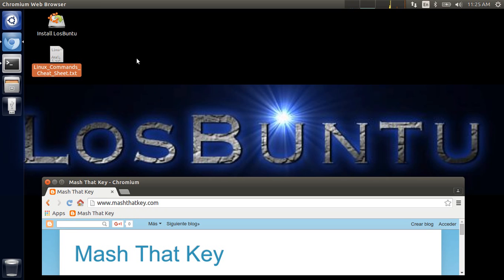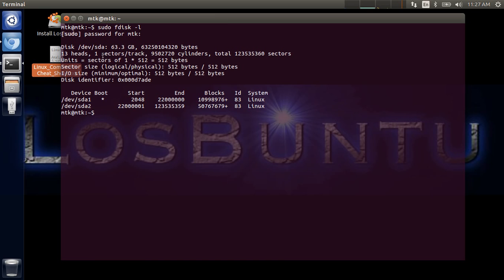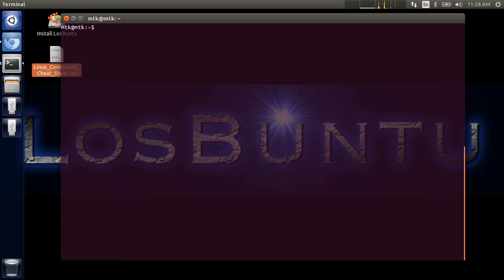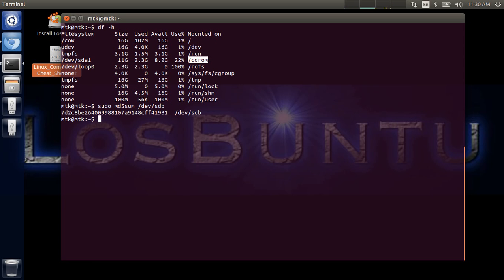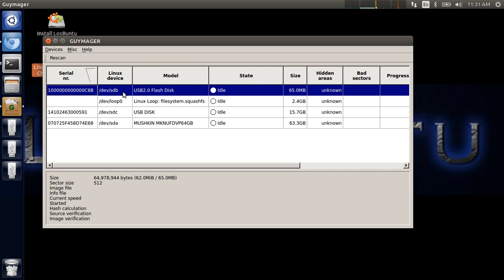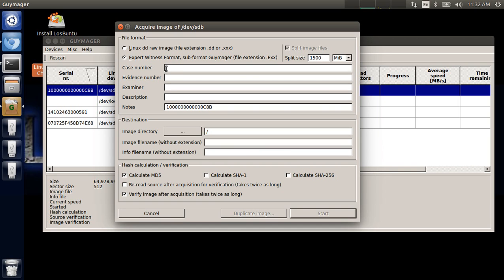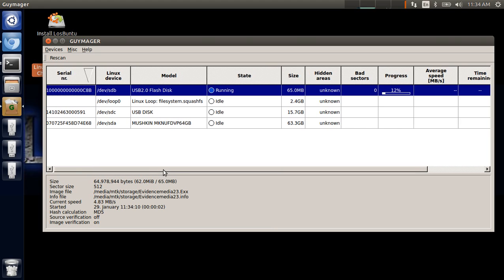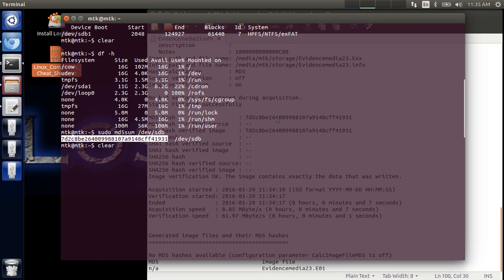How to Acquire an E01 using Guymager in Linux LosBuntu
This is a tutorial on how to acquire an E01 forensic image of physical media using Guymager in Linux LosBuntu.  LosBuntu is a Live Linux DVD primarily used in data forensic investigations, which allows you to add any tool of your choice.